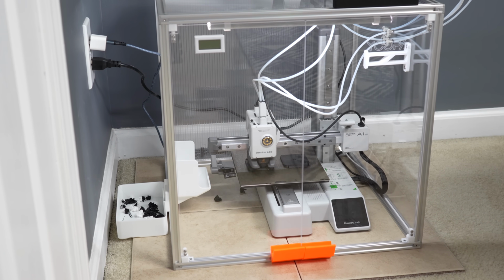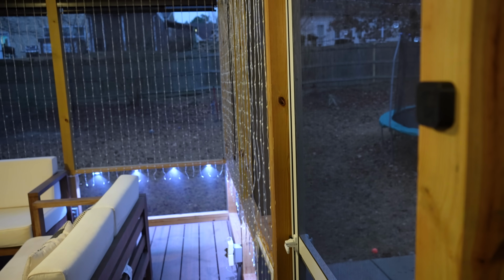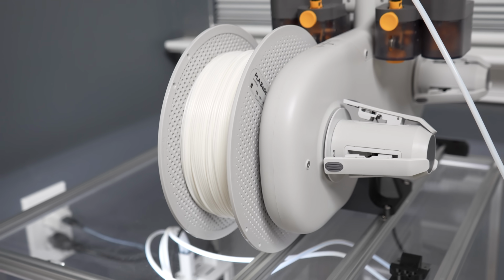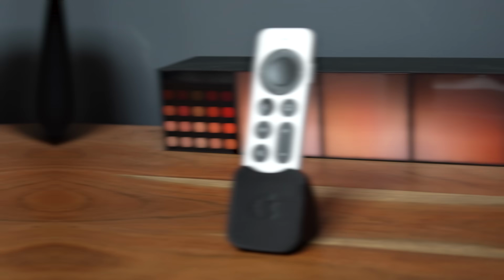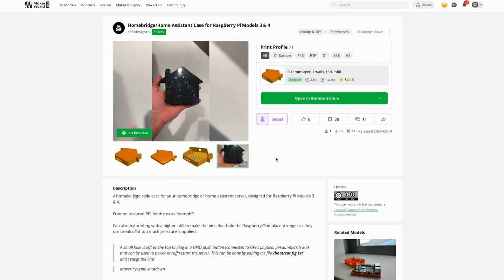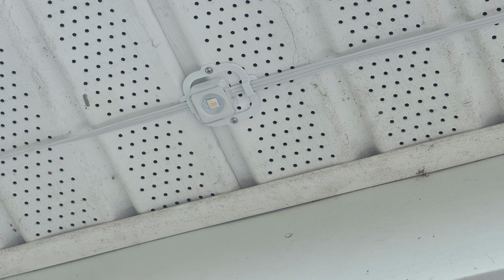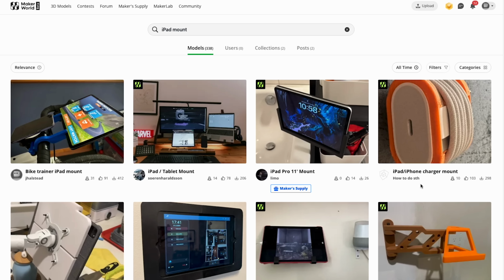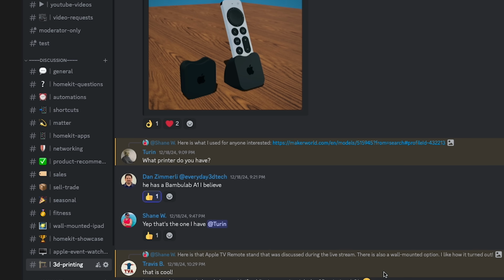These 3D Prints TRANSFORMED My Smart Home Setup!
I never thought I'd get into 3D printing... until I discovered how useful it can be for my smart home! From custom HomePod stands and Apple TV mounts to sensor holders and cable management solutions, 3D printing has completely changed how I think about customizing my smart home setup. In this video, I'll share my favorite 3D printing projects and show you why a 3D printer might be the smart home upgrade you never knew you needed.

PRODUCTS LINKS

Bambu Lab A1 mini 3D Printer

Enclosure for Bambu Lab A1 Mini

Nanoleaf Lines

Aqara Wireless Mini Switch

3D PRINT COLLECTIONS

👕 Merch!

0:00 Chapters
1:12 I Was Wrong
1:37 My 3D Print Setup/Getting Started
3:18 Finding Print Designs
3:51 HomePod Mounts & Stands
4:28 Apple TV Remote Stand
5:12 Other Mounts
6:00 Nanoleaf Covers
6:39 Aqara Button Covers
7:22 Brackets, Cable Management, Organization
8:08 Light Switch Covers
8:40 iPad Wall Mounts
9:00 Final Thoughts
10:00 Join the Community!